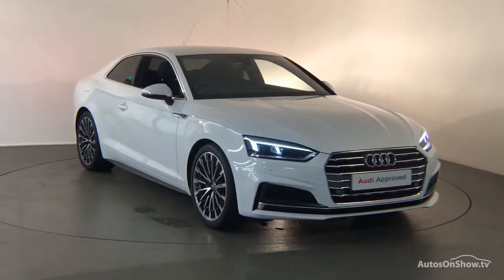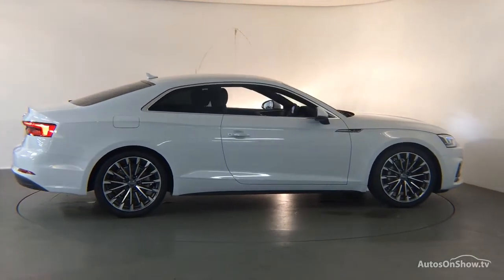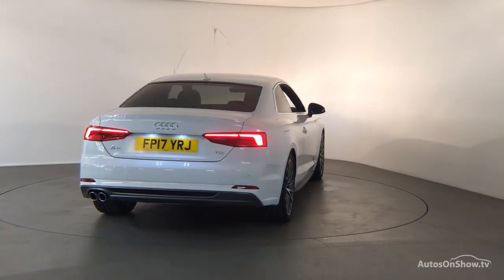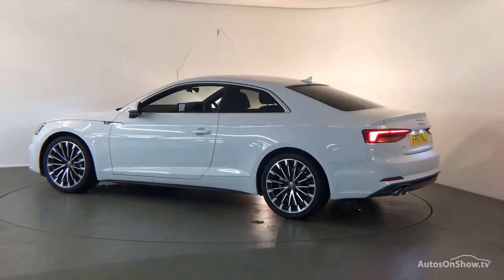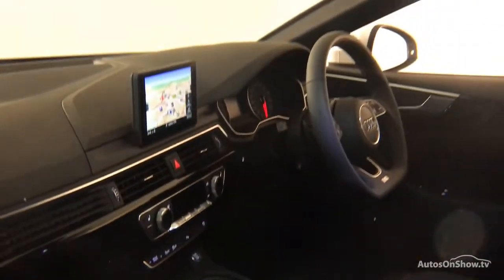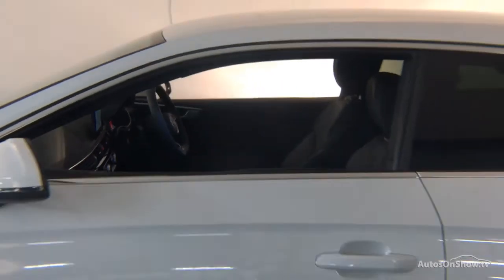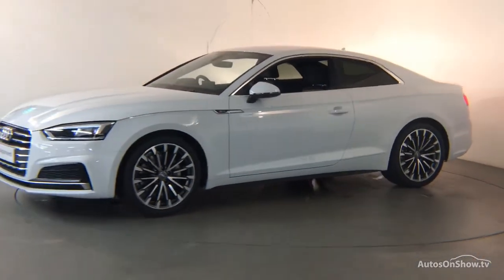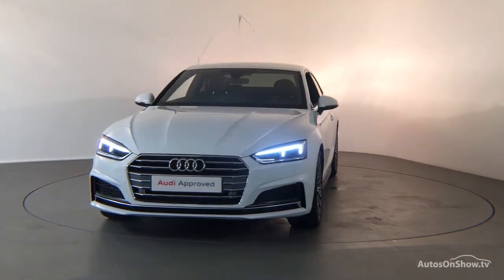FP17YRJ Audi A5 Coupe- S line 2.0 TDI 190 PS S tronic 2017 Derby Audi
Audi A5 Audi A5 Coupe- S line 2.0 TDI 190 PS S tronic 2017